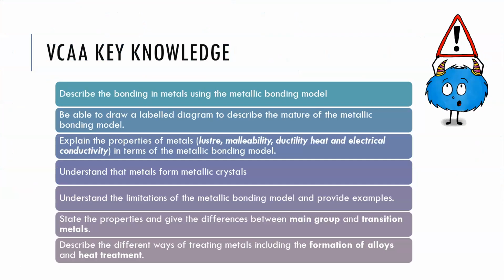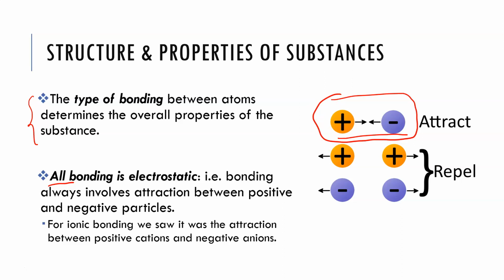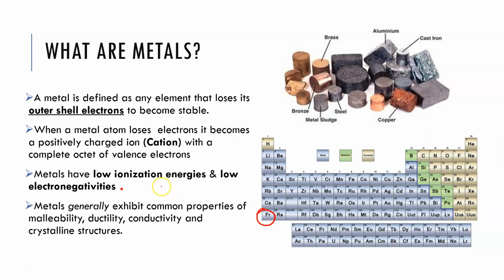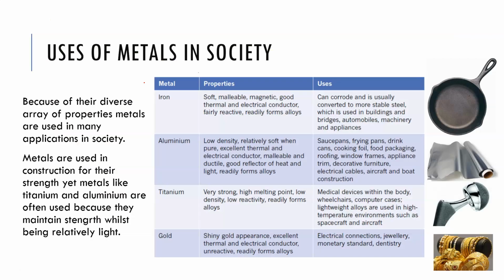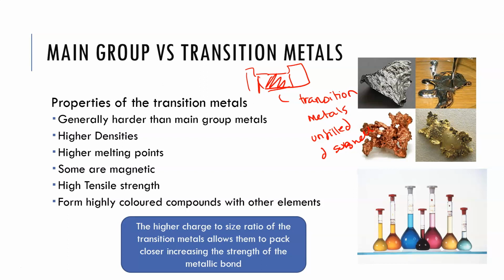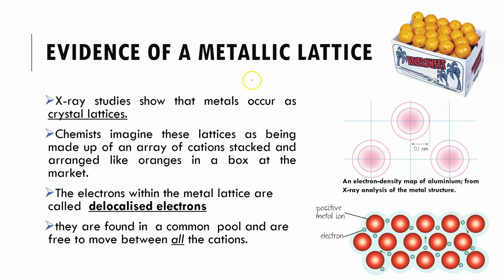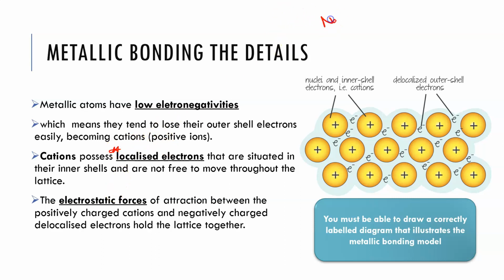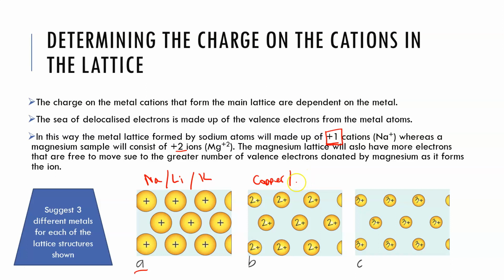VCE Unit 1 B1 Metallic Bonding Model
A look at the structure and Bonding associated with metallic sunbstances